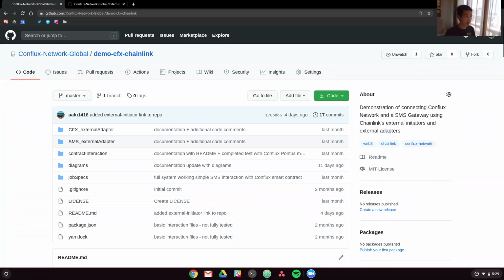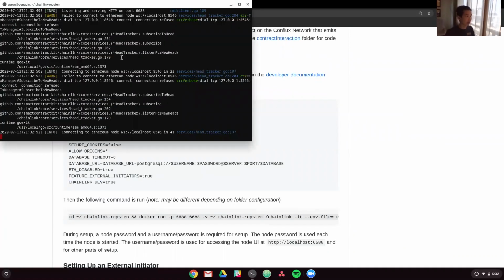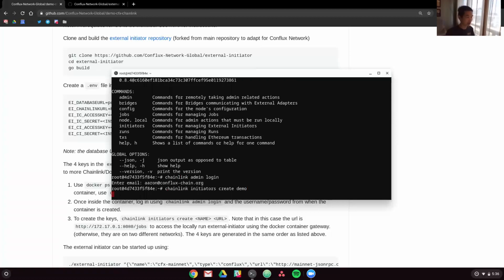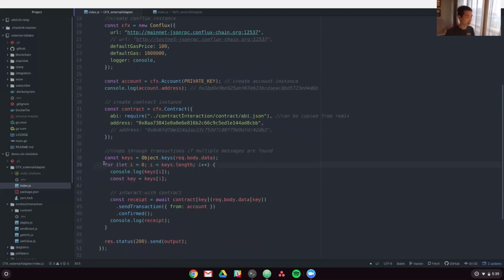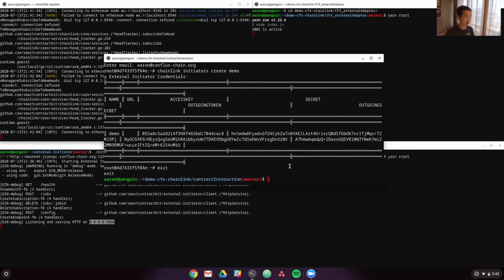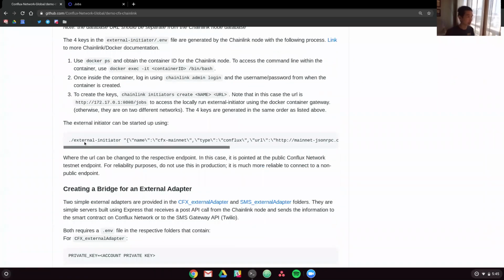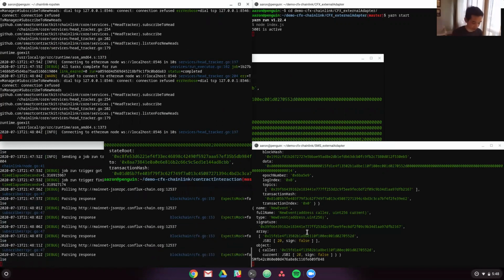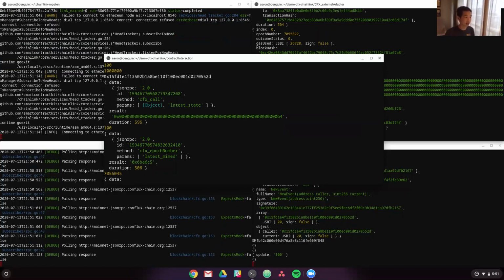Conflux and Chainlink Technical Demo: Using Decentralized Oracles to Connect Smart Contracts via SMS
Learn how to connect SMS messages with smart contract interactions on Conflux Network through Chainlink. Aaron Lu, Research Engineer of Conflux Network, walks through the architecture of using a smart contract deployed on Conflux Network, Chainlink oracles, and an SMS gateway from Twilio to create on-chain interactions via SMS.